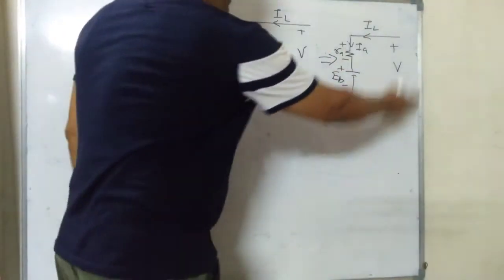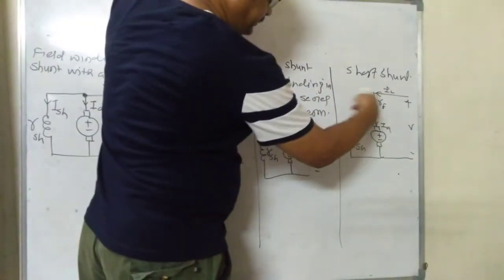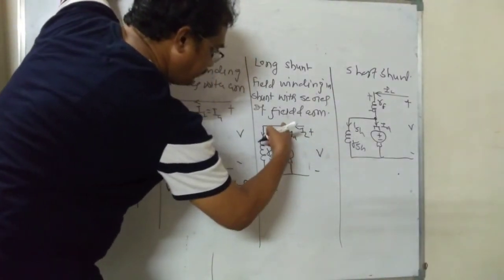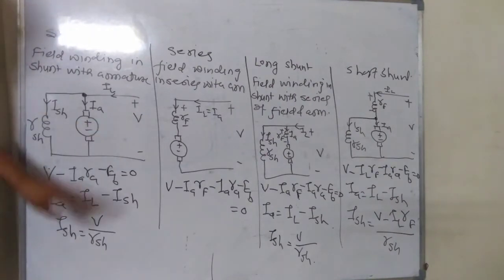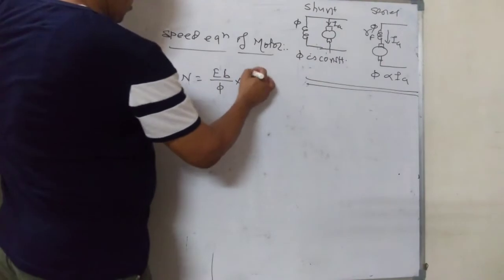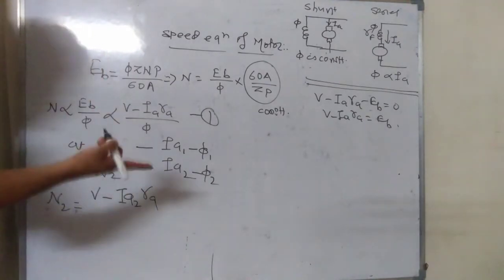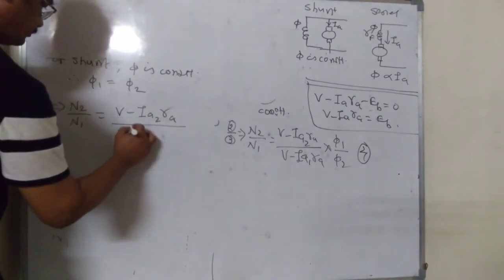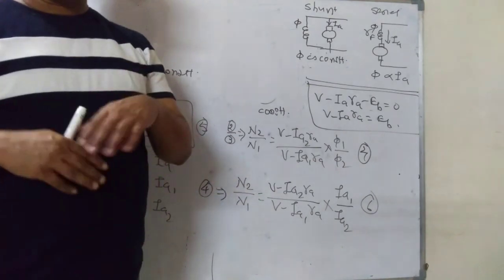Types of motor